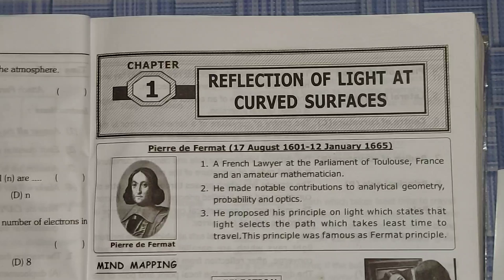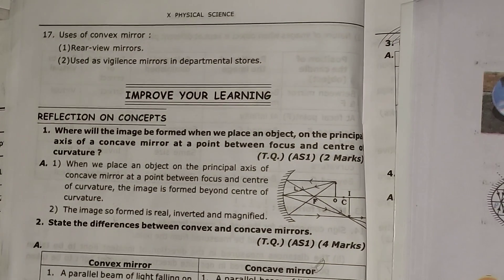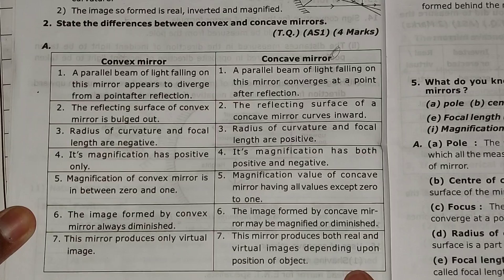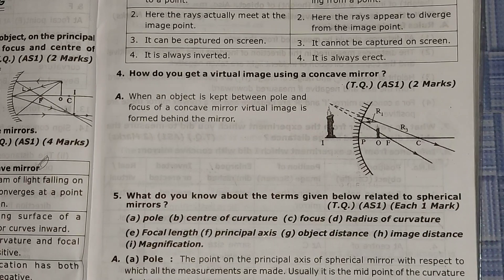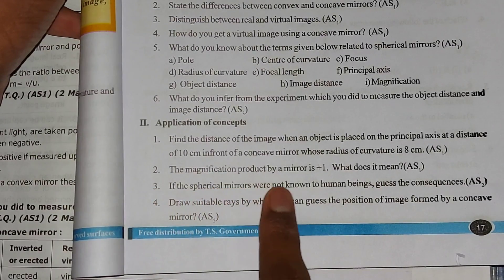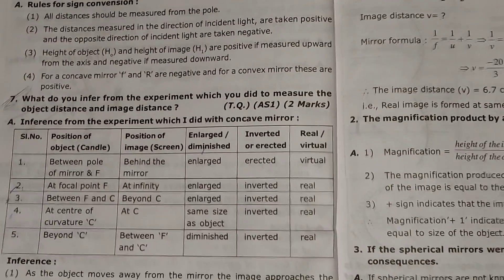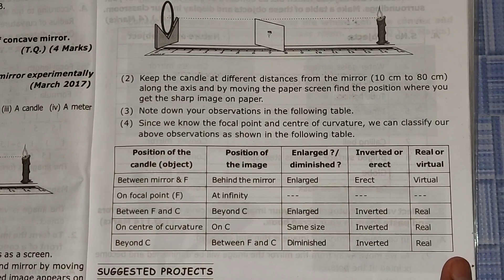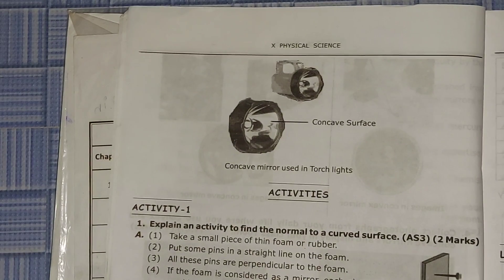10th class lessons no 1 Reflection Of Light At Curved Surfaces questions answers subject: physical